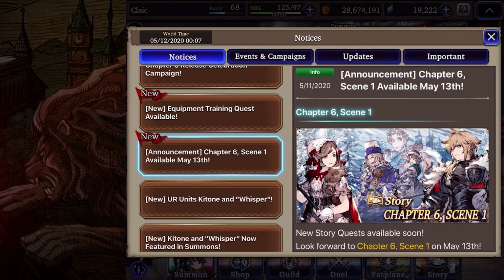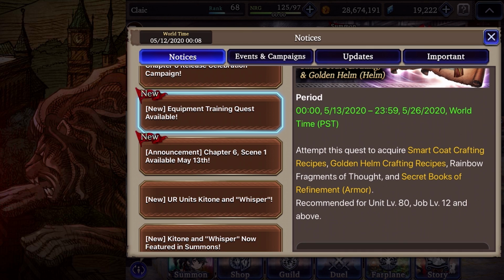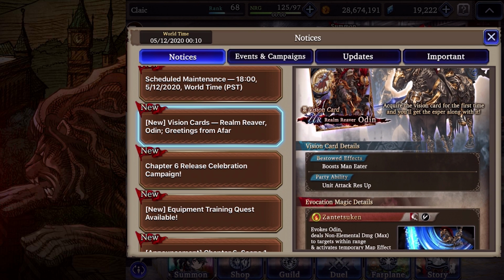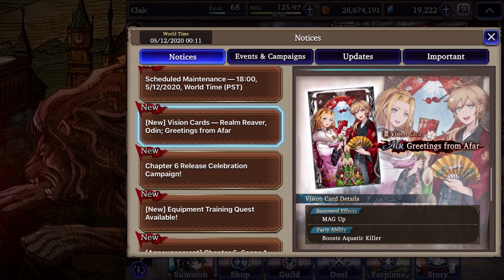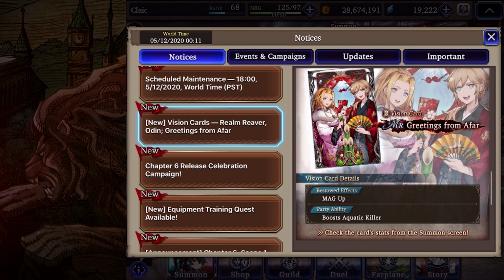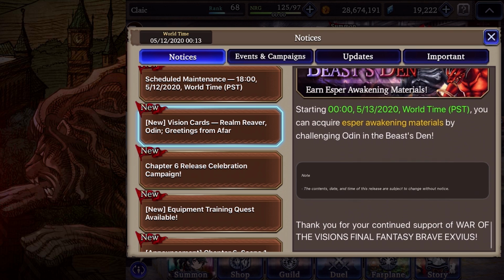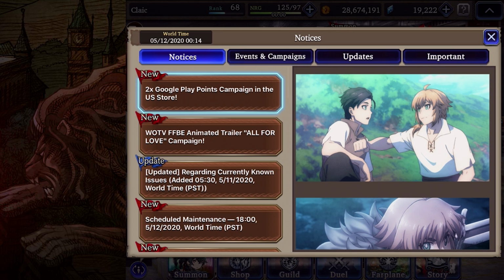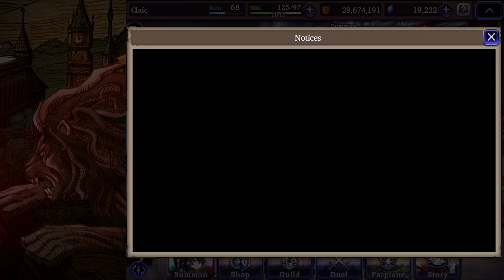The Best Esper Arrives! Odin is here! Must Farm Equipment Event! - [WOTV] War of the Visions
War of the Visions delayed the release of Odin for one week but I'm still excited as I believe he is one of IF NOT the best esper in the game!  I am still waiting to see if they give Odin and the vision card their own banner but we also get a must farm equipment event for the armor awakening books!